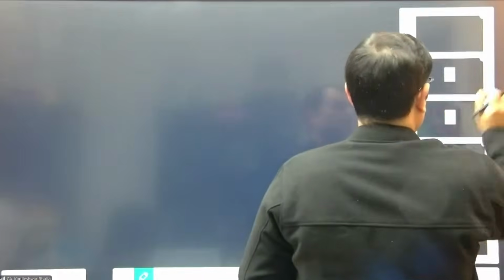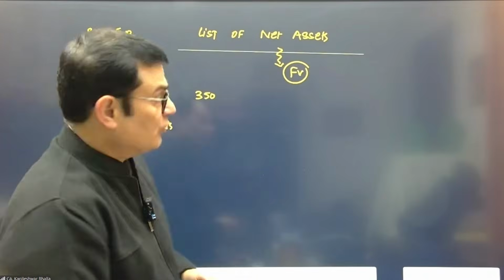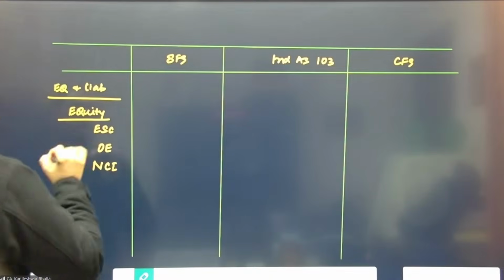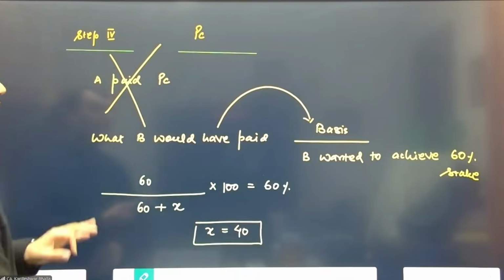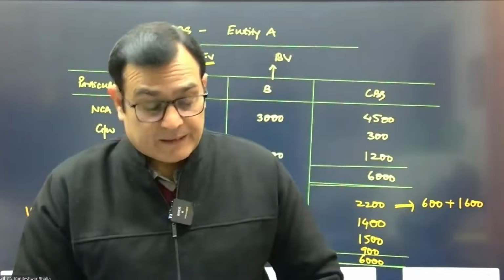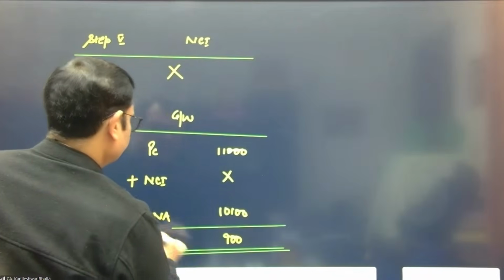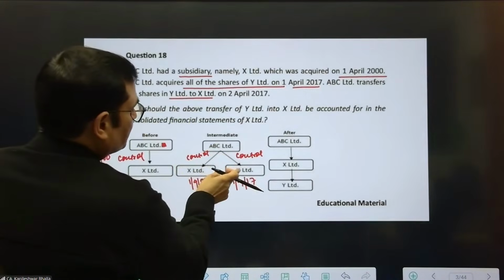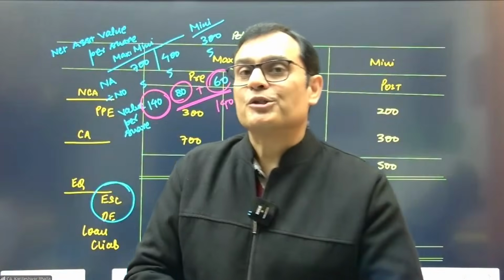Final Paper 1: FR | Topic: Ind AS 110 : Consolidated Financial Statements | Session 1 | 23 Dec, 2025